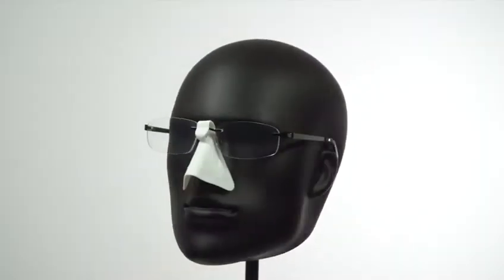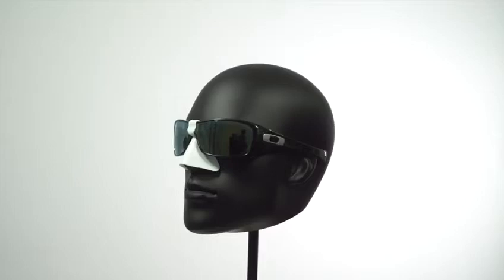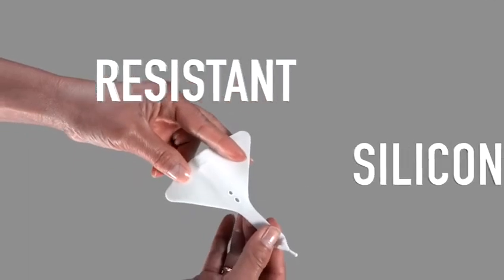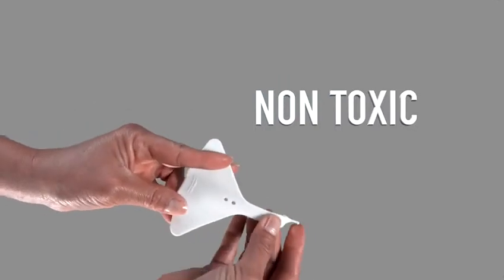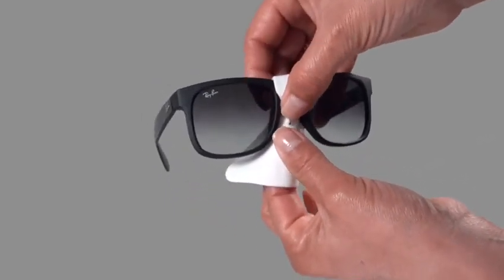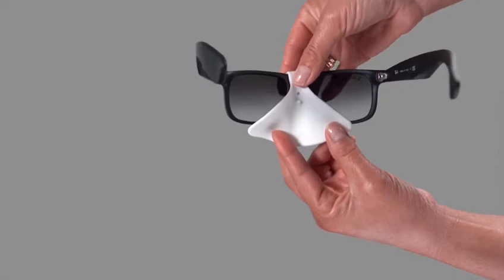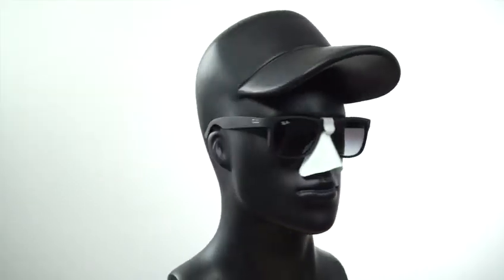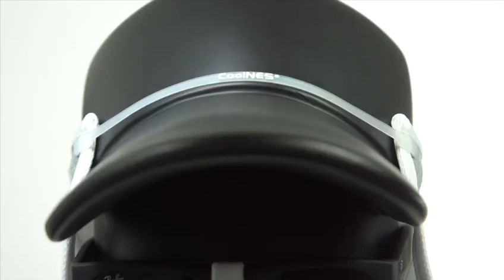CoolNES® Neck Mask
A Patent Pending Universal Fit Head Accessory for Caps, Hats and Helmets, One Size Fits All. CoolNES® 4 Season Performance. 1 Pack includes 1 Flap and 1 Headband. CAP NOT INCLUDED. Fits under or over any headgear.

CoolNES® Neck Face Mask is composed of a unique Mesh Fabric that offers a Shield System containing UPF 50+ Solar Protection, Quick Dry breathing and Chemical-FREE Cooling.

Prevent Facial Skin Damage, Cool Protection, wear CoolNES® Flaps. 22cm long / 8.5 inches long. One Size Fits All. Breathable and Light Mesh 100% Polyester.

Unisex Head Design. Perfect for Tennis, Golf, Fishing, Biking, Hiking, Landscaping, Running, Skiing and any Outdoor Sport or Activity requiring All Day Sun and Snow Protection. CoolNES® is Proud to Support the Fight Against Skin Cancer.

CoolNES® Headbands can be worn with any cap, hat or helmet. 100% Non toxic, heat resistant natural silicone band - 18cm / 7 inches long - Non slip - Doubles it stretch. CoolNES® vs BUFF.